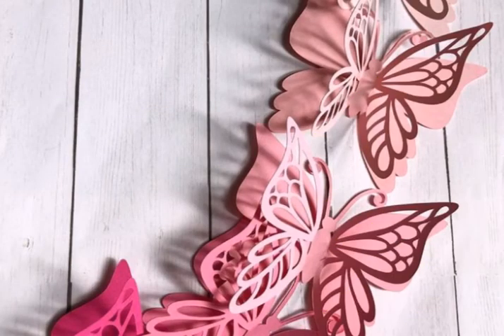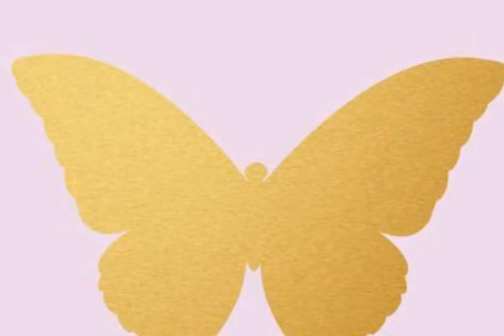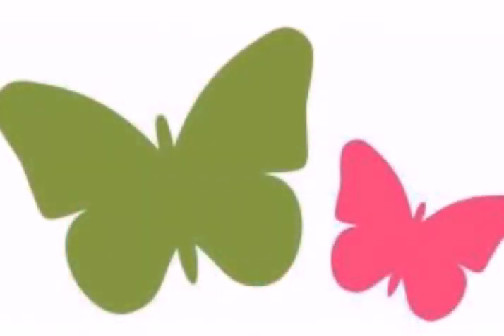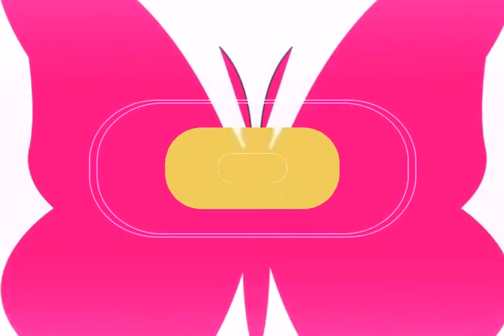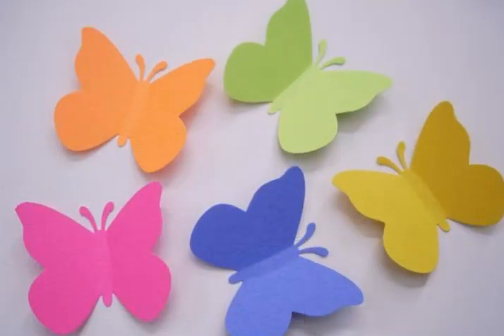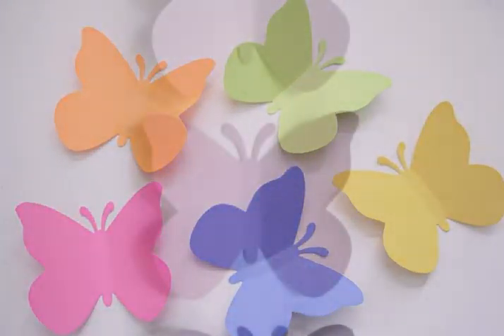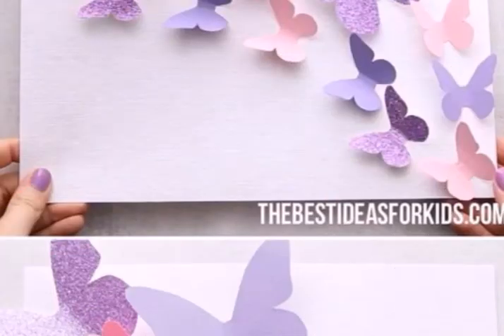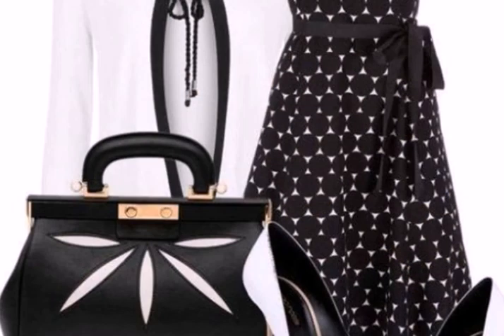most stylish beautiful butterfly designs ideas 2021 awesome craft